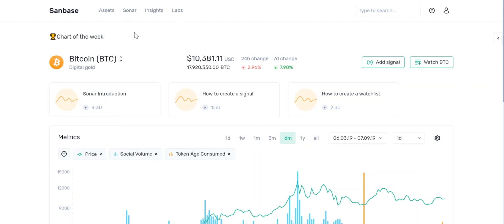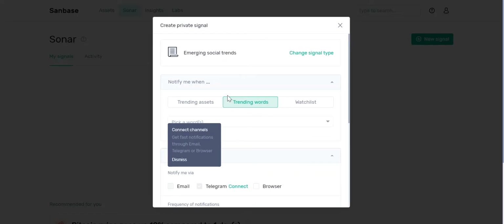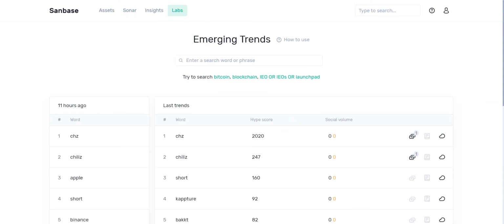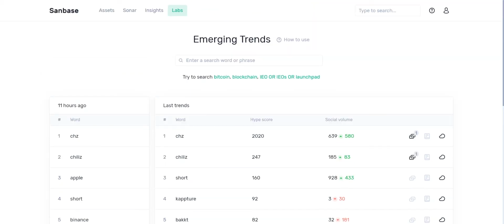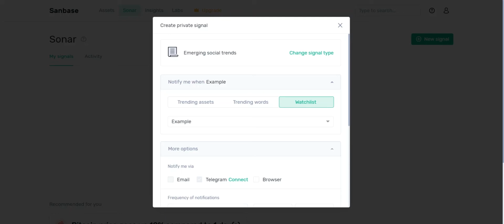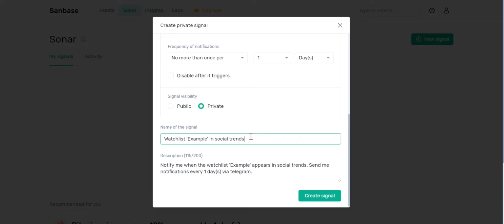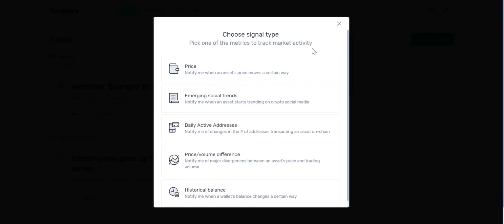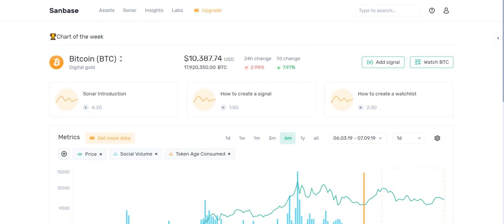Tracking the Social Trends